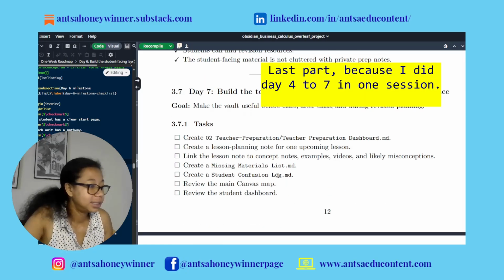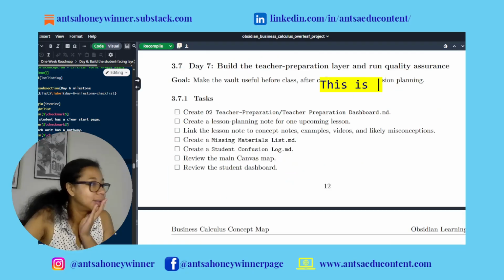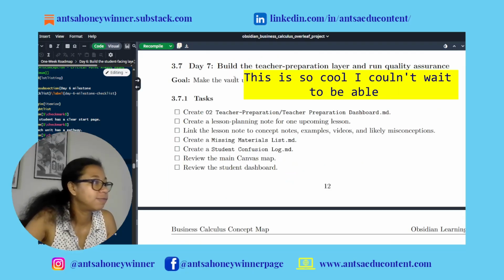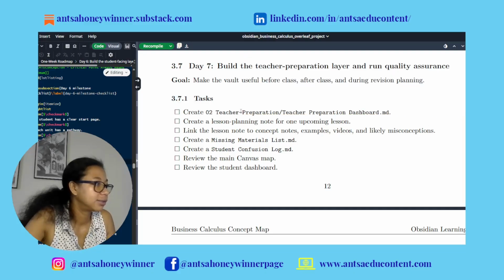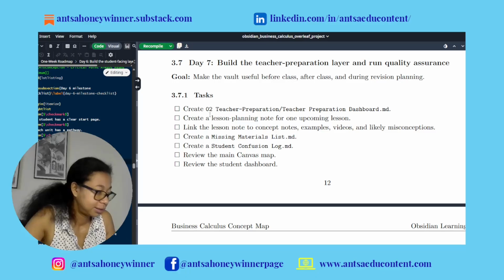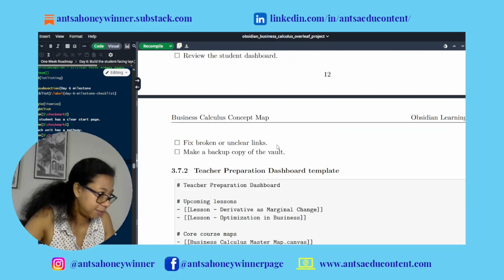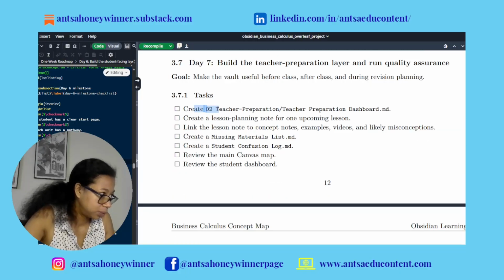Learning Obsidian From Scratch Day 7